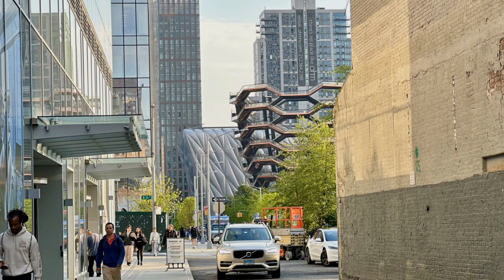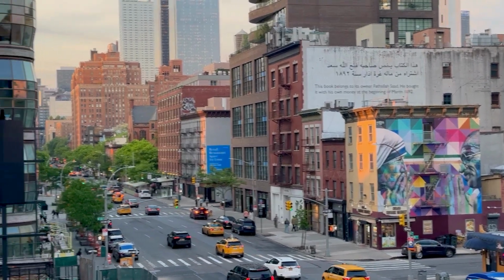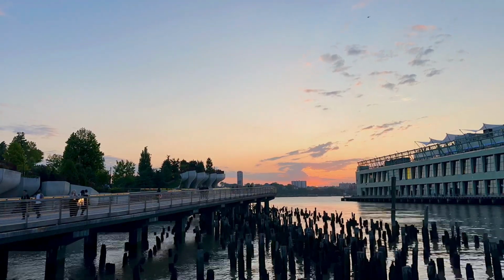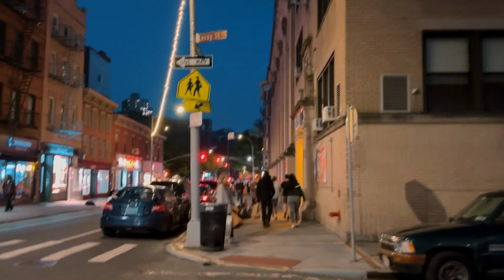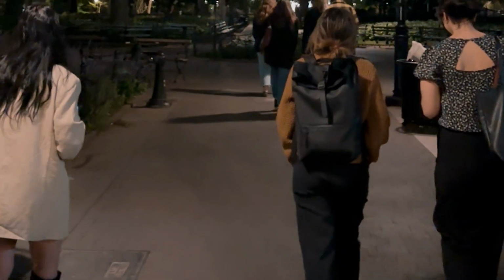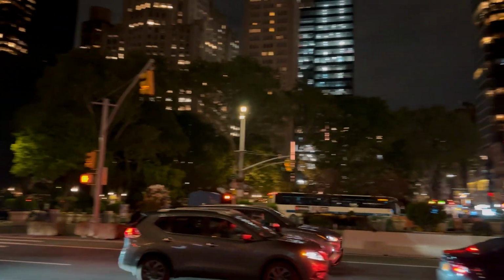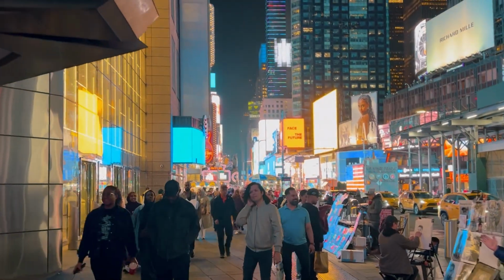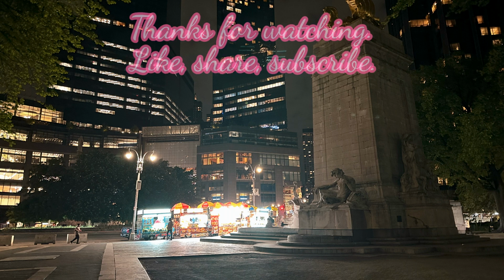Unlock CapCut Skills (my 2nd CapCut edit) + Epic NYC Walking Tour From Hudson Yards to Times Square!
🎬 **Welcome to an Action-Packed Video!**

Ready to my second CapCut editing skills and explore the vibrant streets of New York City? Seriously CapCut is super user friendly.  In this video, you'll get a double treat:

1. **CapCut Edits**: Discover beginner video editing to the next level.

2. **NYC Walking Tour**: Join me on an unforgettable journey through some of the most iconic spots in New York City:
  - **The Vessel at Hudson Yards**: Marvel at this architectural wonder and its breathtaking views.
  - **Little Island**: Explore this unique floating park and its scenic beauty.
  - **West Village**: Wander through charming streets filled with history and character.
  - **Washington Square Park**: Experience the vibrant atmosphere and iconic arch.
  - **Broadway to Times Square**: Feel the energy of the city that never sleeps as we stroll up Broadway to the dazzling lights of Times Square.
  - **Columbus Circle**: End our tour at this bustling landmark with its rich history and modern vibe.

Let me know your favorite CapCut tip and NYC spot in the comments below!

🚀 **Get ready to be inspired!** 🚀